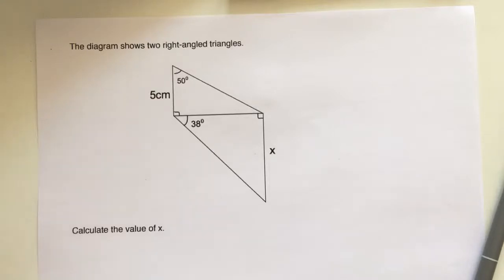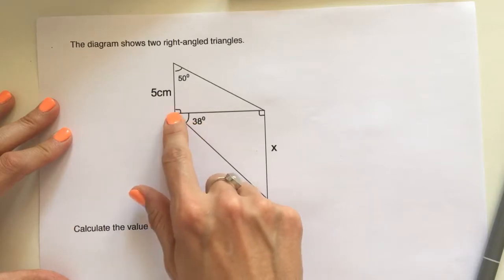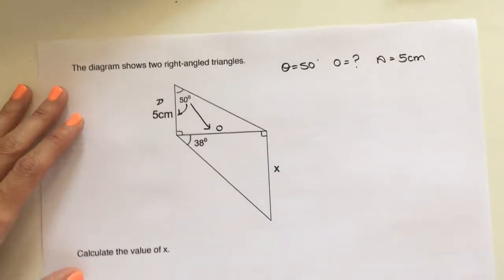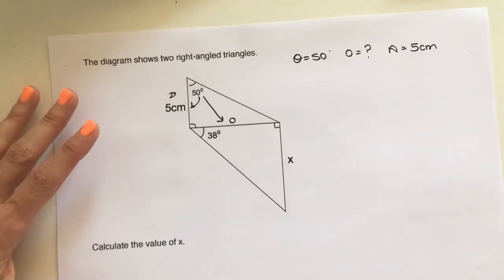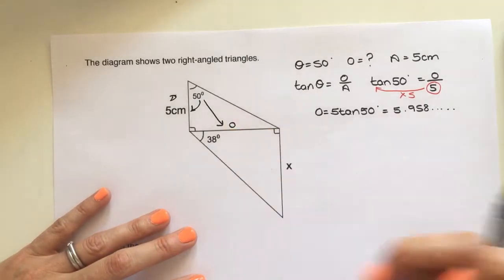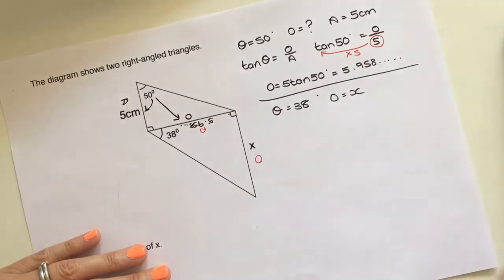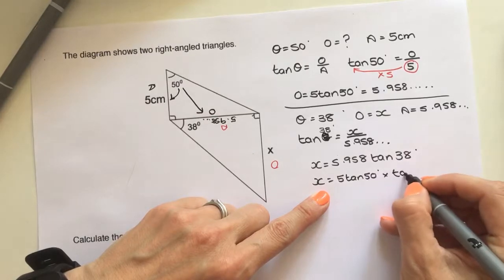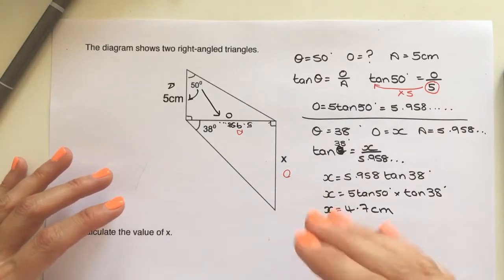Multi-stage problems involving trigonometry